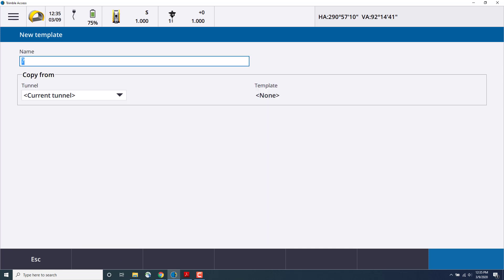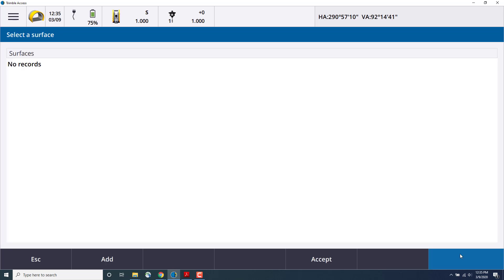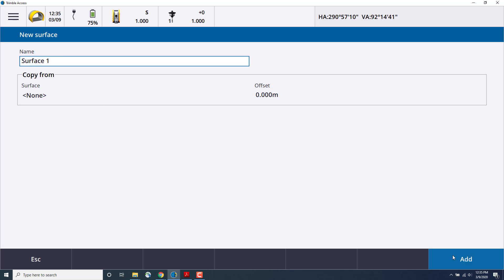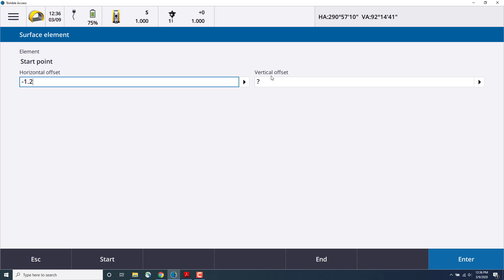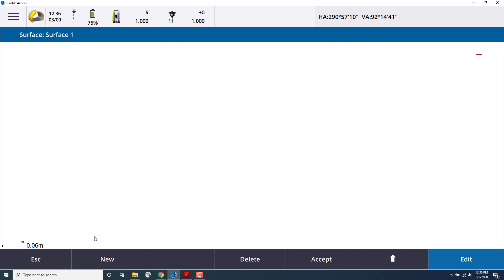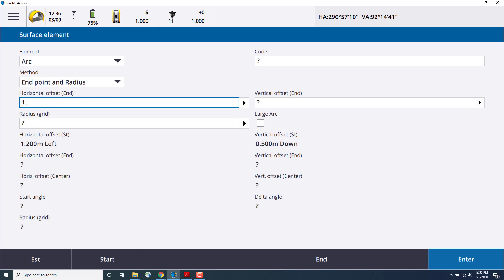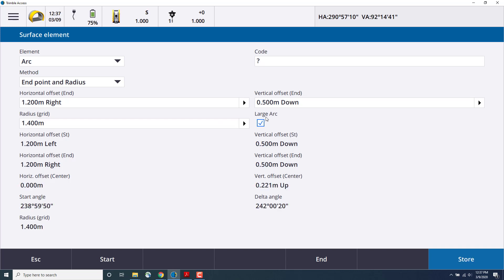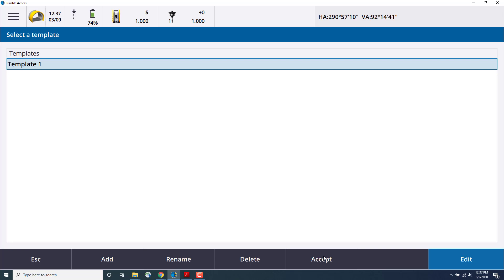2.3) Trimble Access Tunnels - Tunnel Design Template Creation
This video demonstrates how to create templates to define the tunnel envelope (profile) using the Trimble Access Tunnels module. The template creation allows for all tunnels designs from simple to complex.

Trimble Access Tunnels field software enables a simplified workflow for surveyors to efficiently measure and report on the tunnel construction process.

Interested in a demo of Trimble Access Tunnels field software? Contact your local Trimble Distributor here: